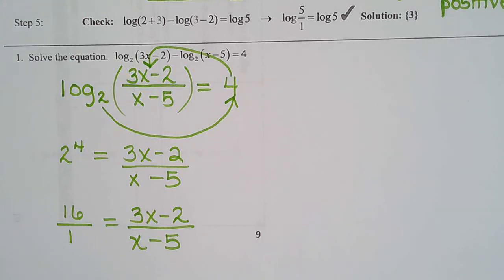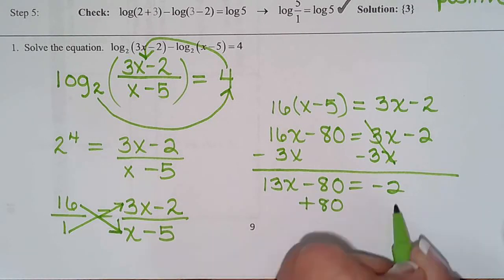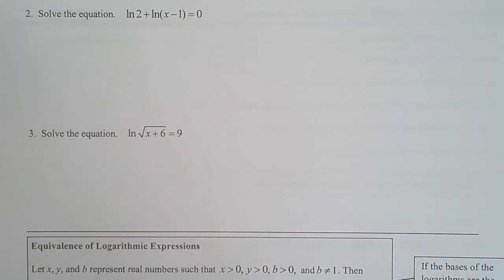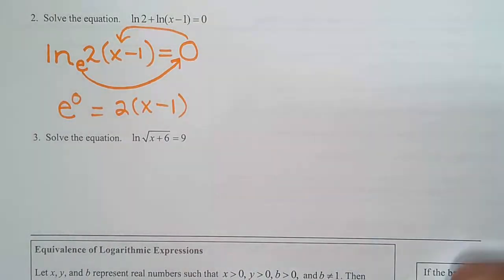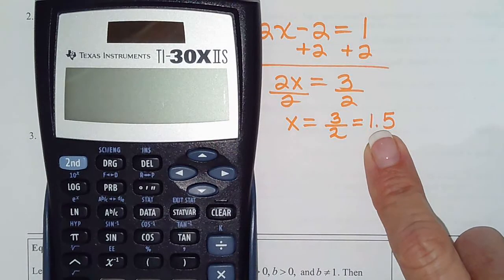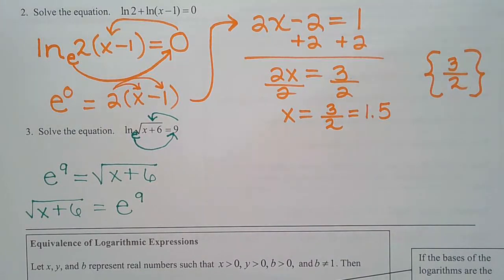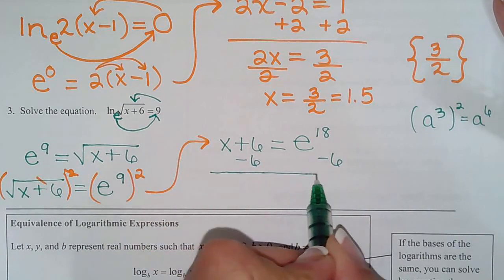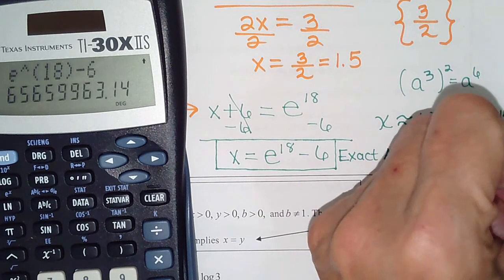Section 8.7A, page 10 (top)